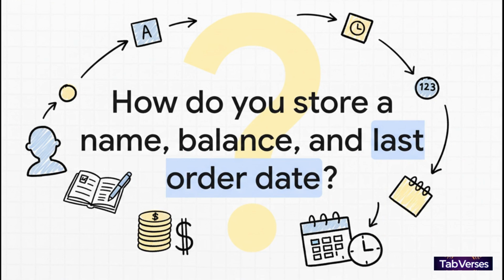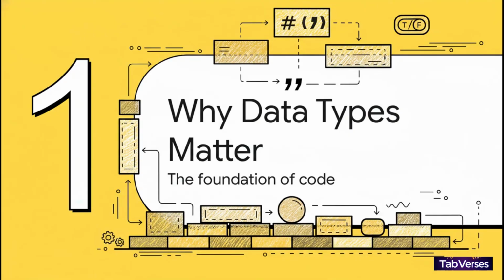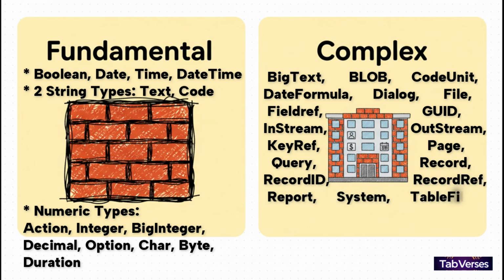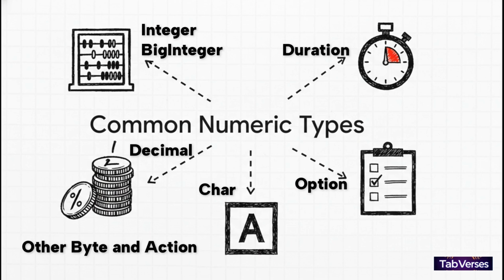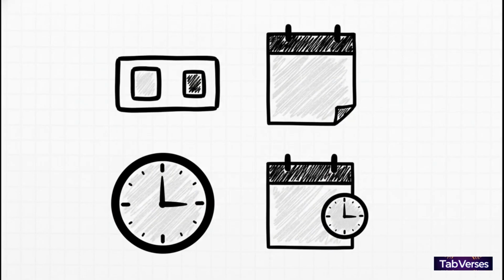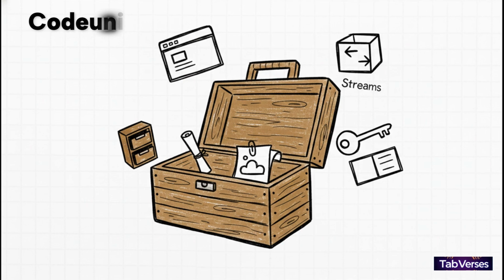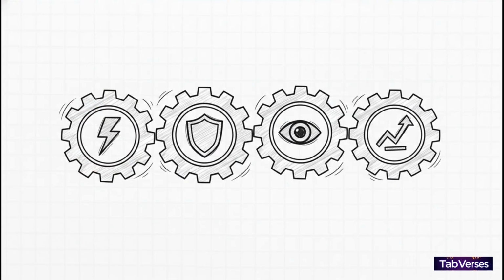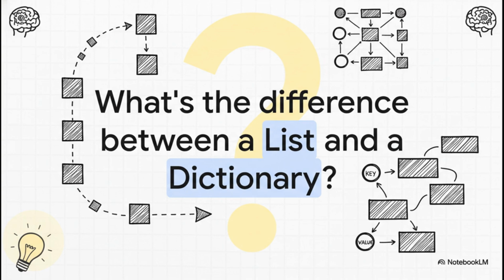Intrinsic Data Types in AL | Understanding Business Central Data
Welcome back to TabVerses 👋
This is Video 4 of the AL Programming Foundations course for Microsoft Dynamics 365 Business Central.
In this video, we focus on one of the most critical concepts in AL programming — Intrinsic (Built-in) Data Types.
Understanding data types is essential before writing real business logic, validations, or calculations in Business Central.
🔹 What will you learn in this video?
In this lesson, you’ll clearly understand:
• What data types are and why every variable needs one
• How data types define what kind of data a variable can store
• The two main categories of data types in AL:
o Fundamental Data Types
o Complex Data Types
🔹 Fundamental Data Types explained
You’ll learn about commonly used fundamental data types, including:
• Numeric data types:
o Integer, BigInteger, Decimal
o Option, Char, Duration, Action
• String data types:
o Text vs Code (and when to use each)
• Date, Time, and DateTime
Special concepts explained clearly:
• Why Option is considered a numeric data type
• How Char stores ASCII values
• Why Action is used for page interactions and not table fields
🔹 Complex Data Types overview
This video also introduces complex data types, which can store multiple values and represent business or system objects, such as:
• Record (one of the most important AL data types)
• Page, Report, Codeunit
• BLOB and BigText
• InStream and OutStream
• List and Dictionary
You’ll understand when and why these types are used in real Business Central development.
Many beginners face issues later because of wrong data type selection.
This video helps you:
✅ Choose the correct data type
✅ Avoid data conversion and performance issues
✅ Write cleaner and more reliable AL code
It builds a strong base for upcoming topics like Options & Enums, Collections, and Expressions.
📚 Course Progress
✔ Video 1: Introduction to AL Programming Foundations
✔ Video 2: Getting Started with AL Programming
✔ Video 3: Identifiers, Syntax & Variables
▶ Video 4: Intrinsic Data Types in AL
Upcoming:
• Options vs Enums (Best Practices)
• Collections: Array, List & Dictionary
• Assignments & Expressions
👨‍💻 About the Instructor
I’m Tabrez Ajaz,
a Business Central Technical Consultant & AL Developer.
On TabVerses, I simplify AL programming and ERP concepts so learners can build confidence step by step.
If this video helped you:
• Share with others learning Business Central or AL
Your support keeps this course growing 🙌